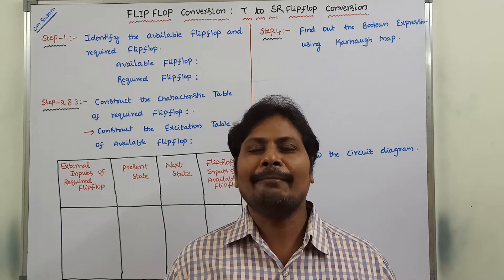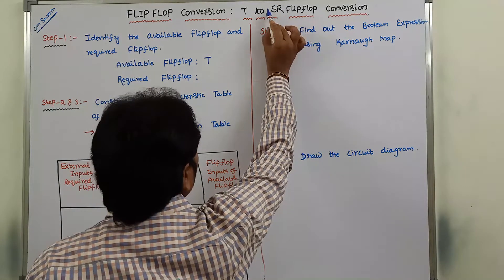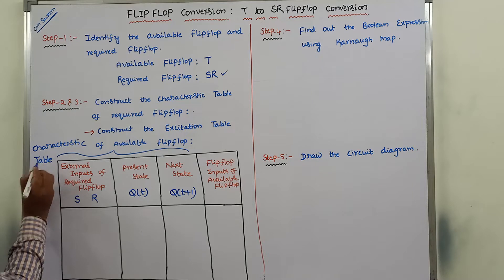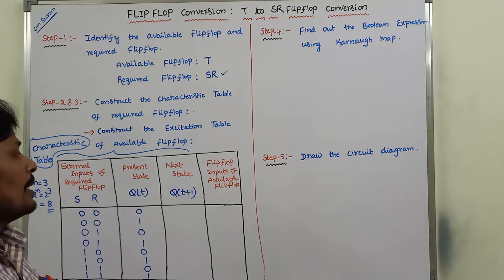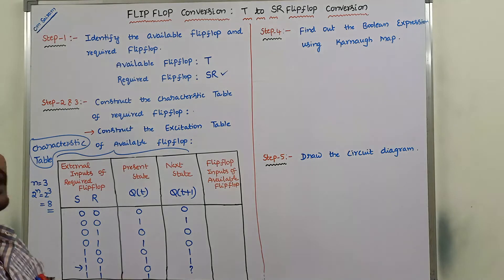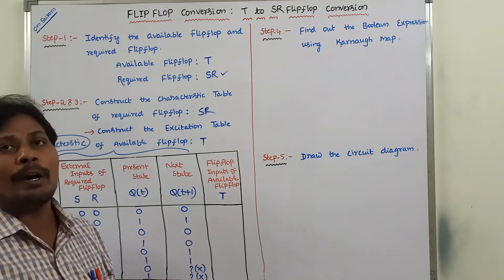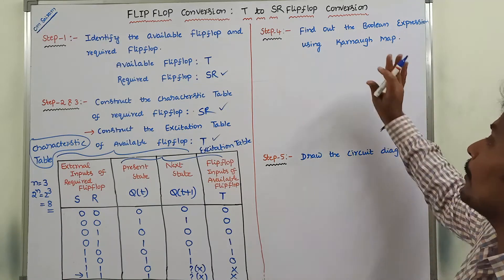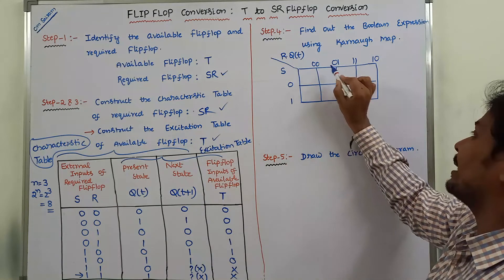T Flip Flop to SR Flip Flop Conversion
Following points are covered in this video:

0. Flip Flop
1. Flip Flop Conversion
2. Steps of Flip Flop Conversion
3. T Flip Flop
4. SR Flip Flop
5. T Flip Flop to SR Flip Flop Conversion
6. Circuit of T Flip Flop to SR Flip Flop Conversion